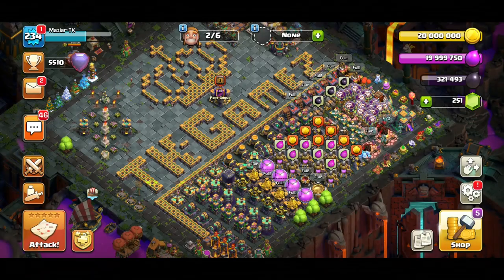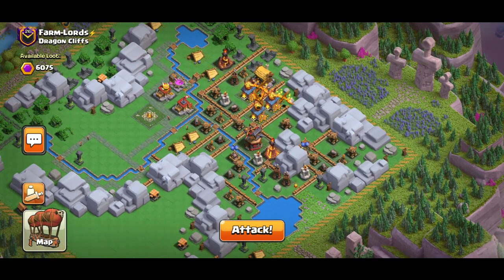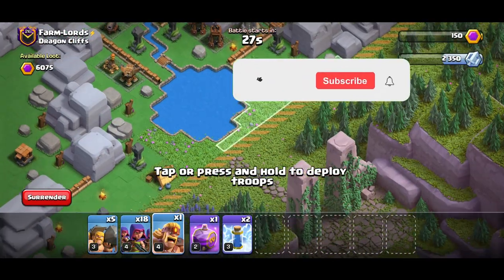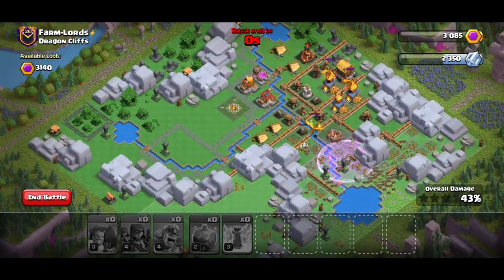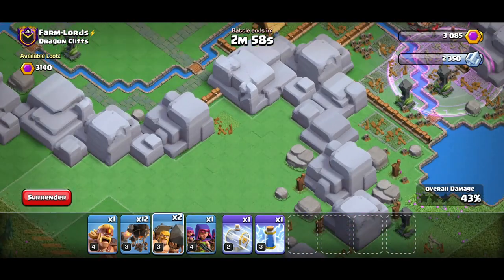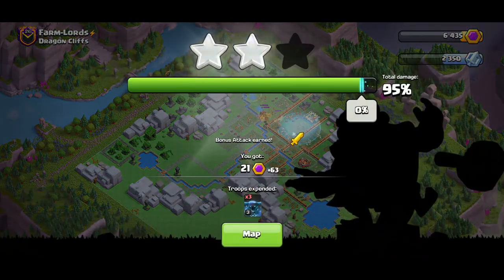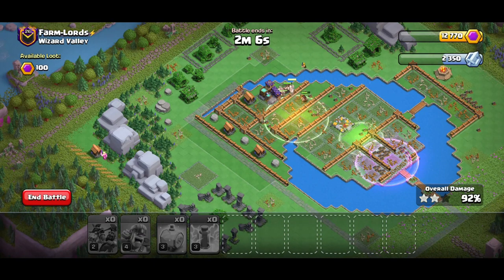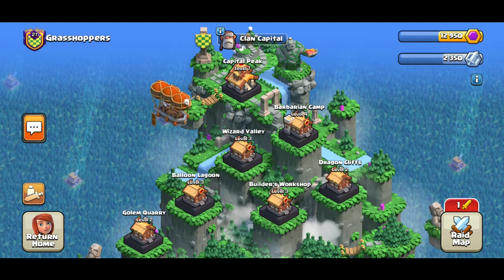Easiest Way To 3 Star the Dragon Cliff and Wizard Valley | Tips For Better Attacking in Clan Capital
Easiest Way To 3 Star the Dragon Cliff and Wizard Valley (Only 2 Attacks) Tips For Better Attacking in Clan Capital
Hope you enjoyed this video and if you did, give it a like and don't forget to sub to the channel because you don't want to miss out on any videos...

Check out my strategies in Clash of Clans and Clan capital:
Clan Capital:
Home Village:
PEACEEE